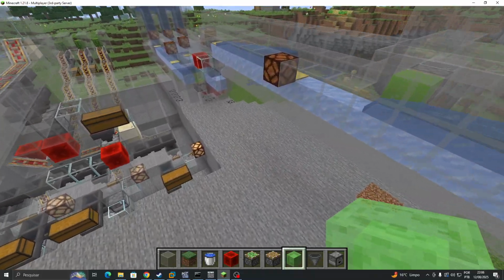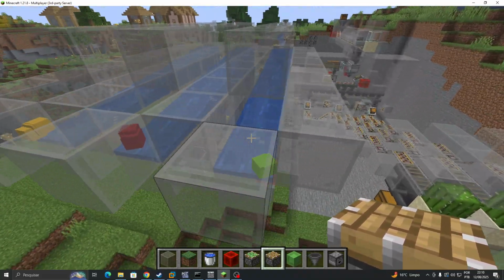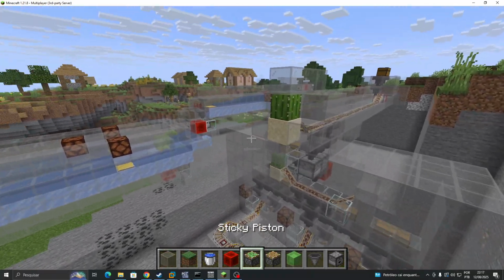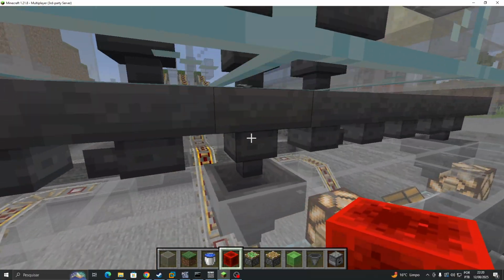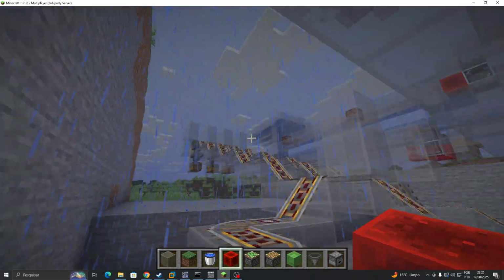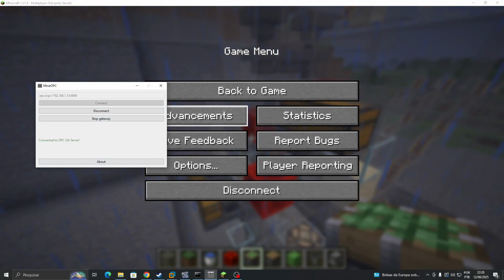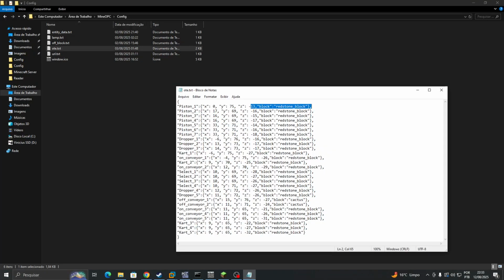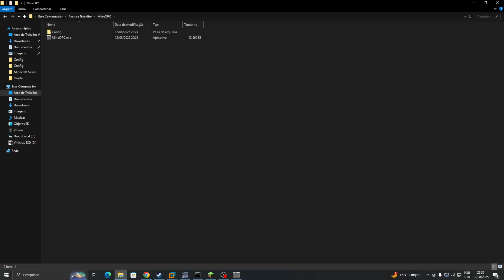Minecraft and industrial controller / Part 2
On todays video, im explaining what is going on in my process.